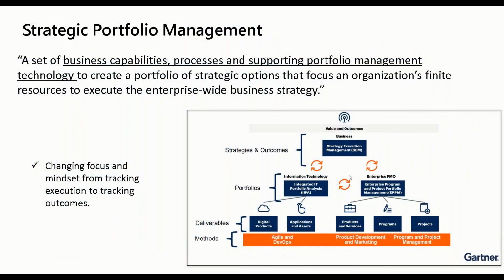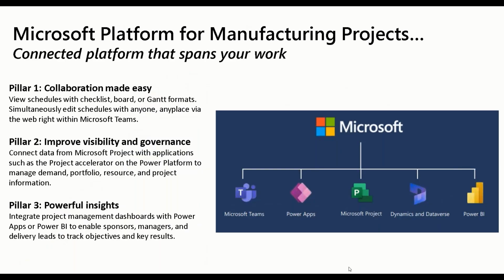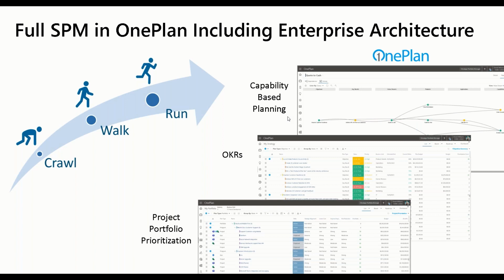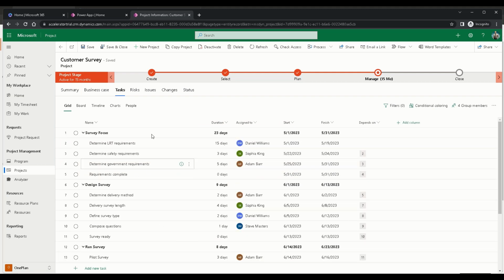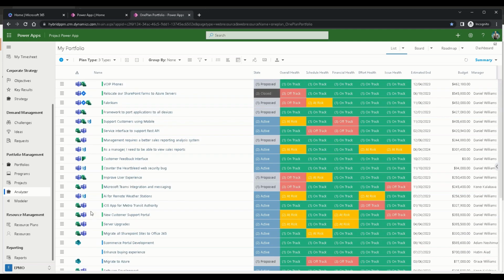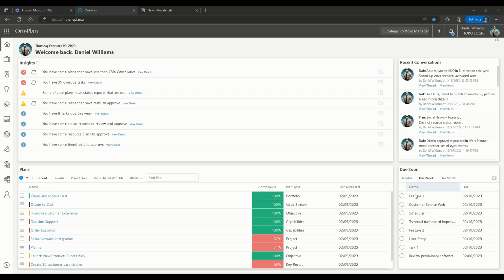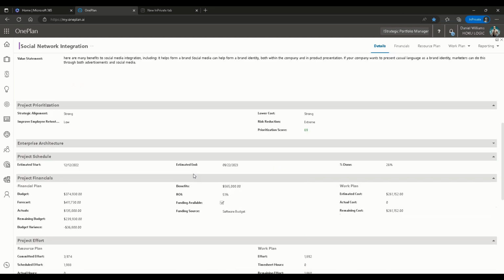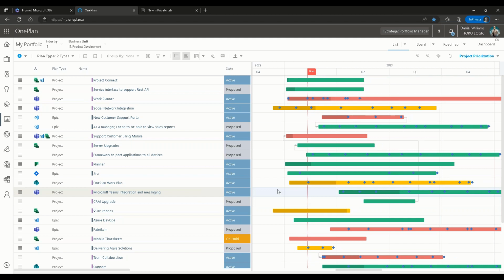Streamline Your Manufacturing Projects With Strategic Portfolio Management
Manufacturing is growing, supply chains are becoming more complex, and the need for speed is forcing manufacturing companies to have an agile yet structured approach to managing innovation – great product ideas cannot be left to chance. As the manufacturing landscape changes, implementing tools that foster ideation, prioritize innovation, and help teams execute flawlessly are essential to manufacturing success. Microsoft Project can help you stay ahead of the competition with tools that optimize your portfolio strategy.

Topics Include:

Microsoft Project solution overview
Getting started with the Microsoft Project Accelerator
Evolving using a phased approach
Improving your Portfolio Management Capability